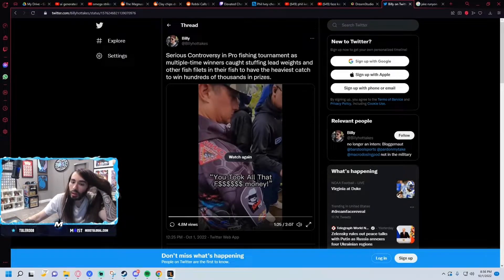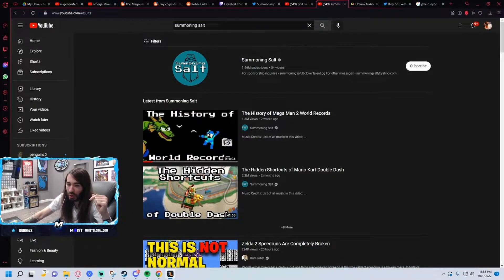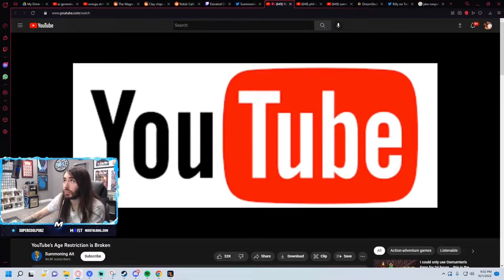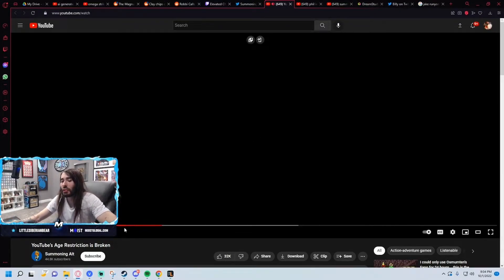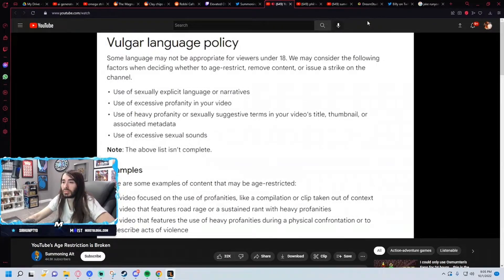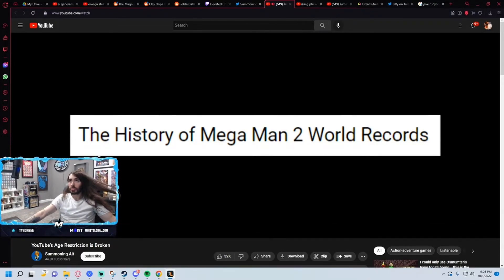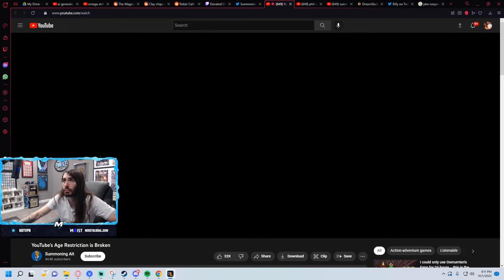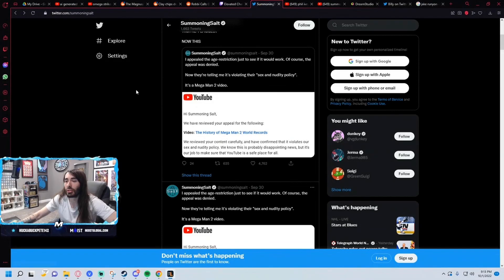MoistCr1tikal on YouTube vs Summoning Salt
reacts to YouTube vs Summoning Salt